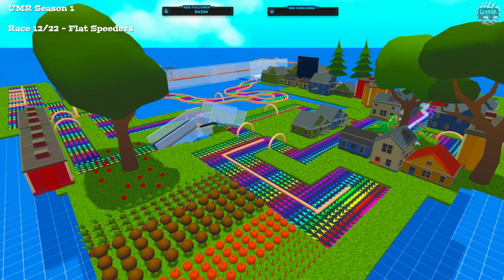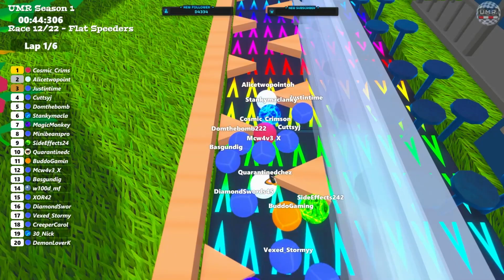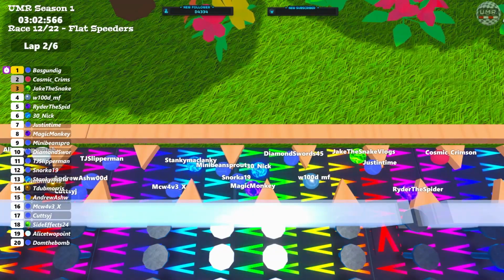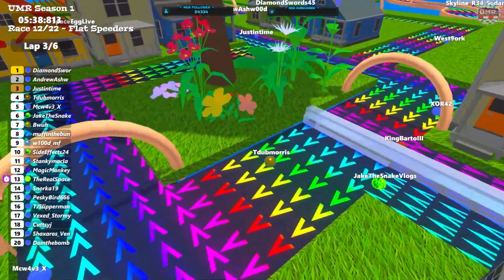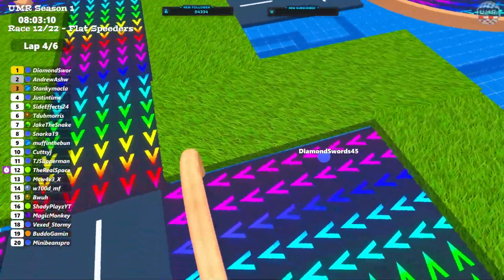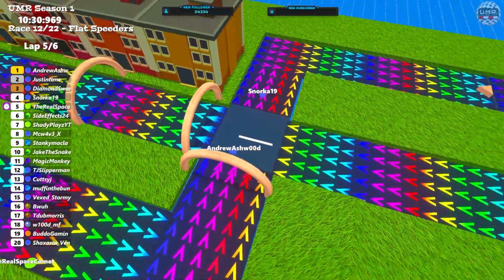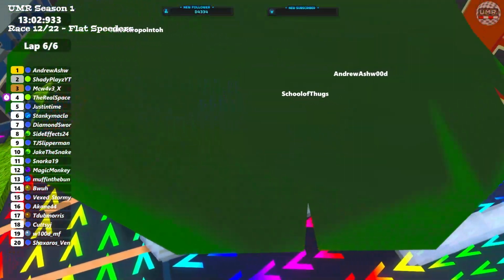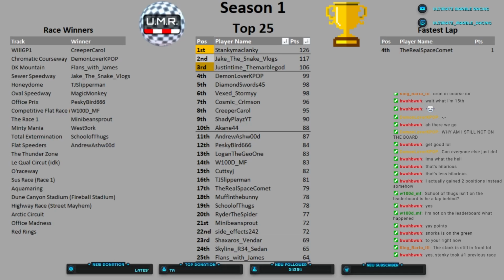UMR Season 1 - Race 12 - Flat Speeders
Welcome to Ultimate Marble Racing. The #1 spot for competitive virtual marble racing. Regular races are held on custom tracks, chosen by viewers, with followers representing a marble in each race, so be sure to follow for your chance to compete. Seasonal championships will be held with the opportunity to win prizes.